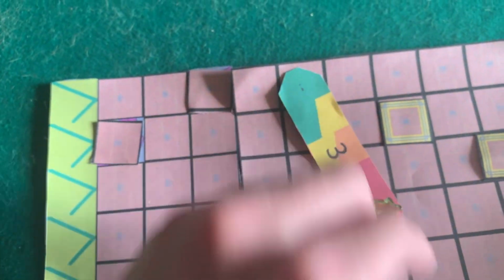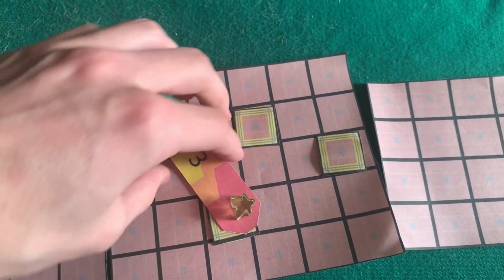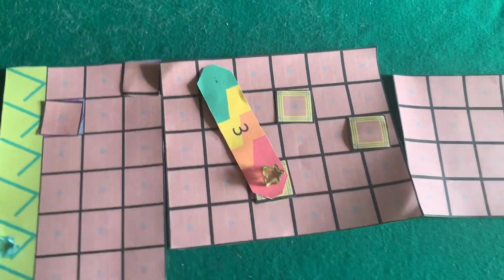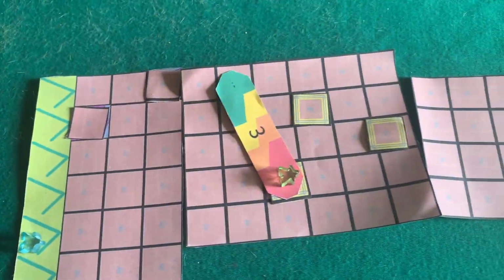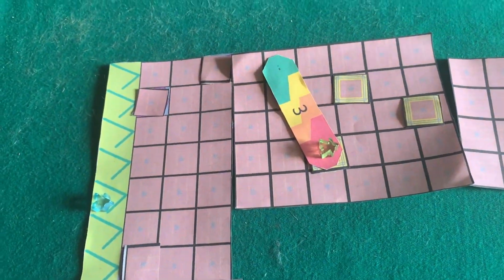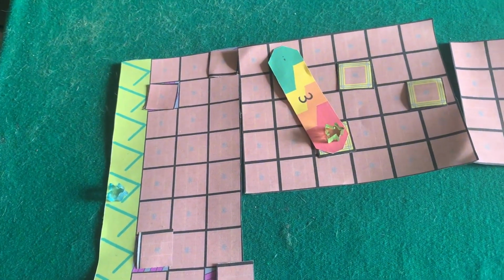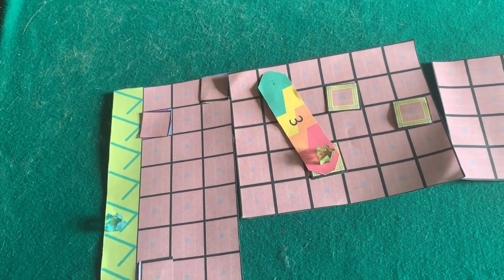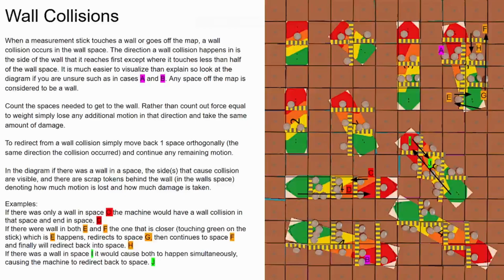Collision Course in depth Collision and Board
In this video I go over Collisions and the board phase